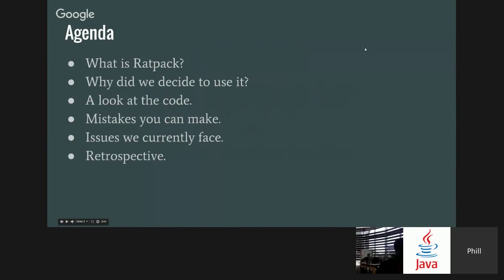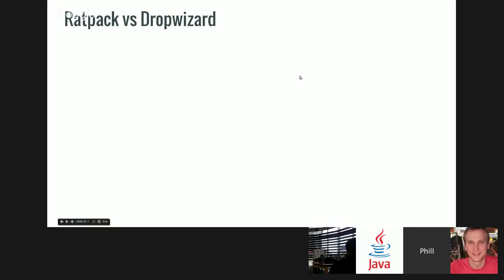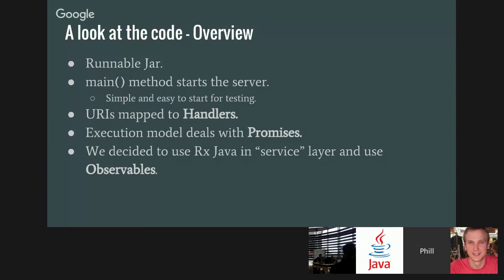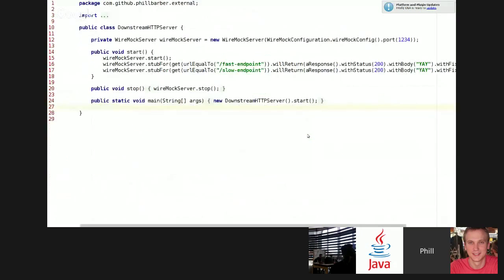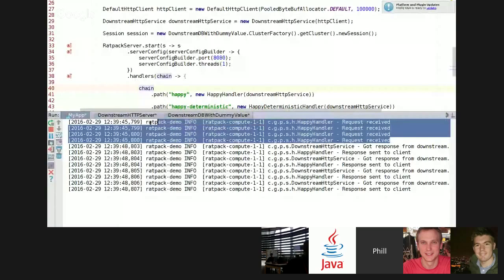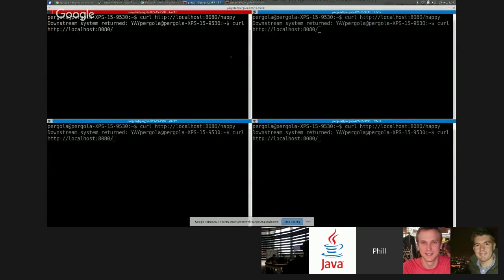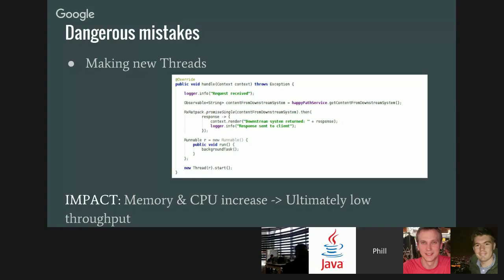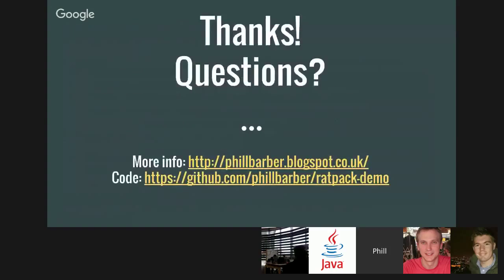Ratpack: The Story So Far (Phill Barber)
Phill talks about his team's experience using Ratpack, a reactive Java framework designed for asynchronous & non-blocking request processing, for development of the new Entitlements Manager component for the OVP International project.